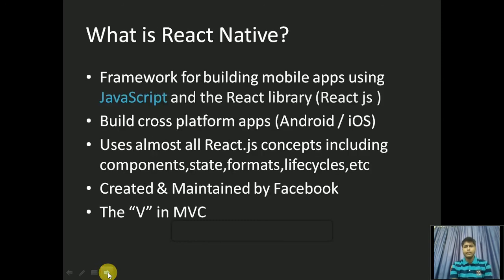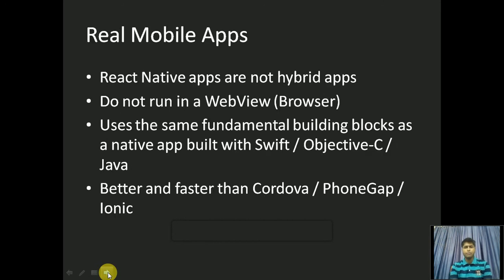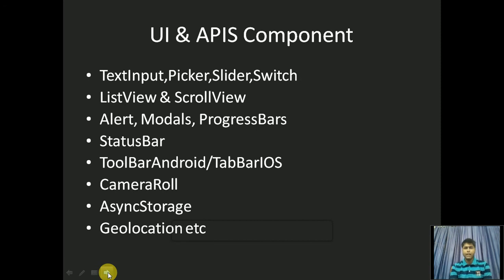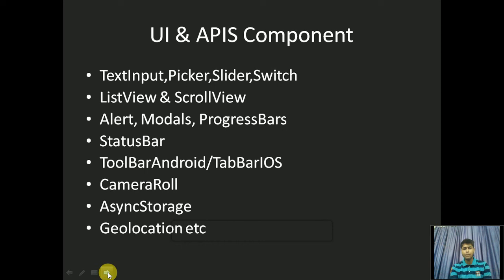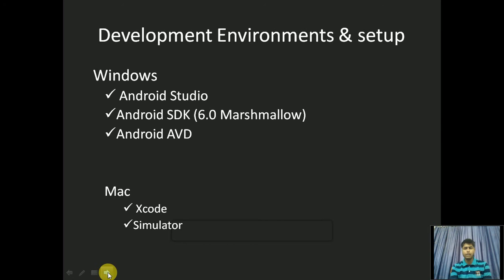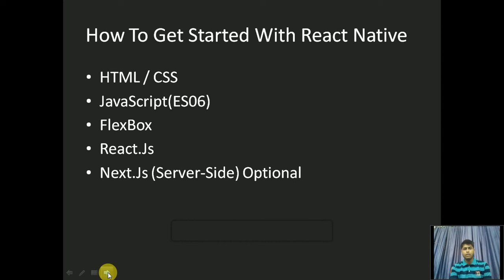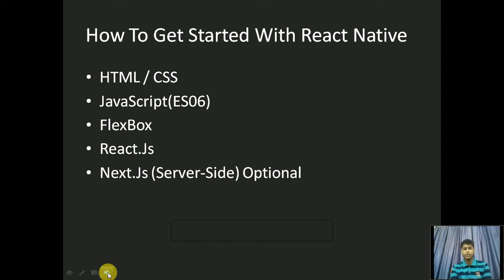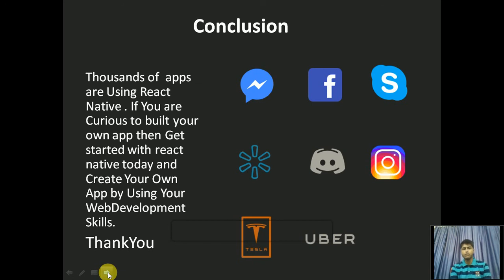Overview of react native